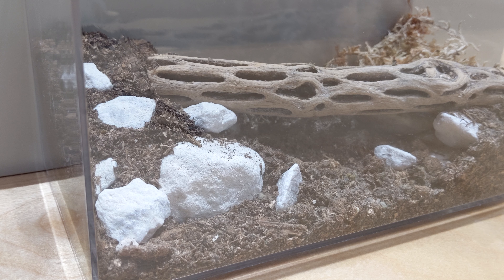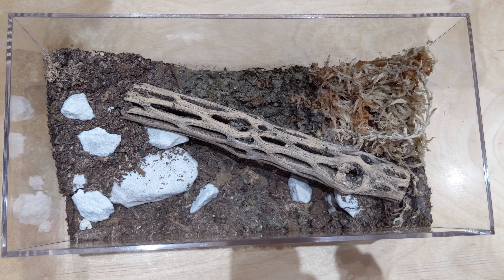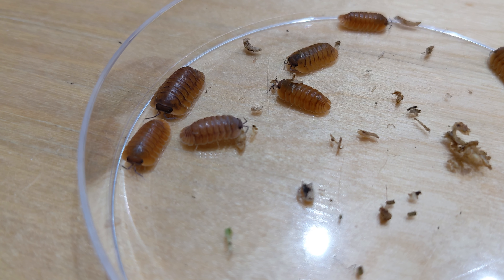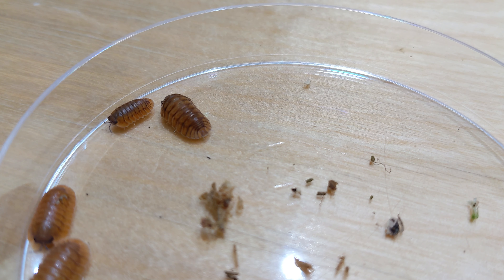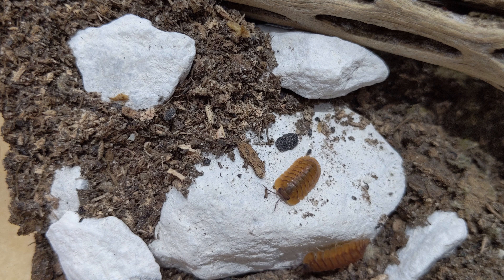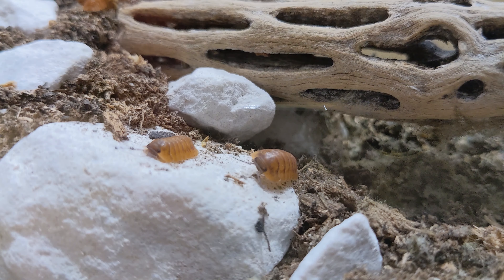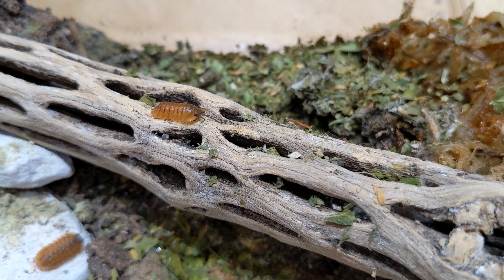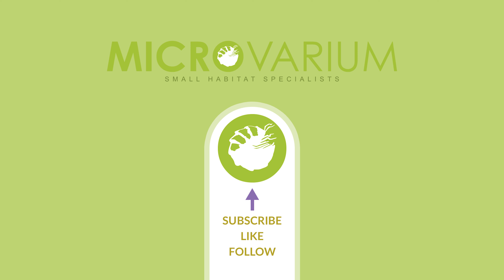What isopod did we put in this Microvarium?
A few weeks ago, we asked you what isopod species you would put in this microvarium. In this video we reveal our final choice!